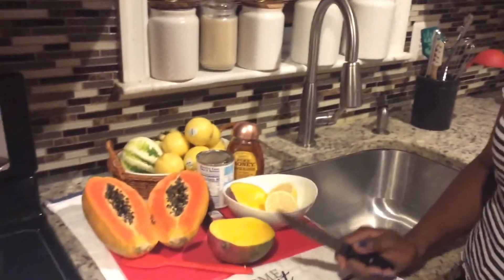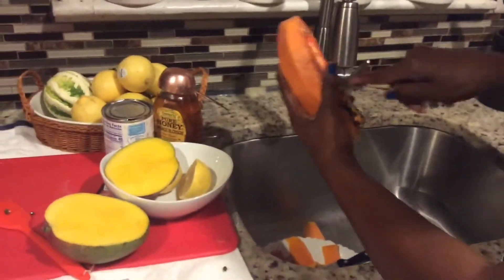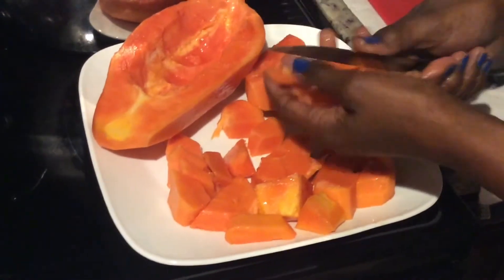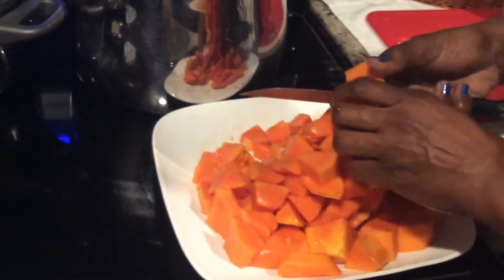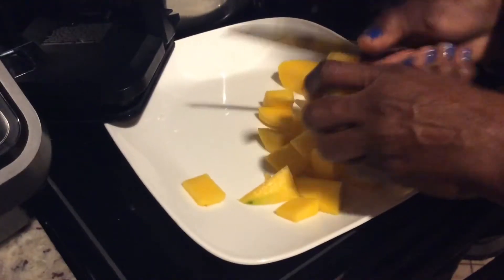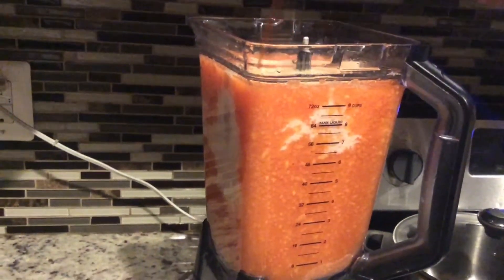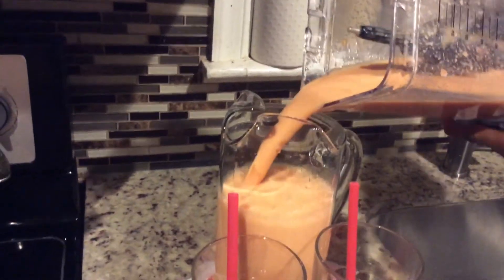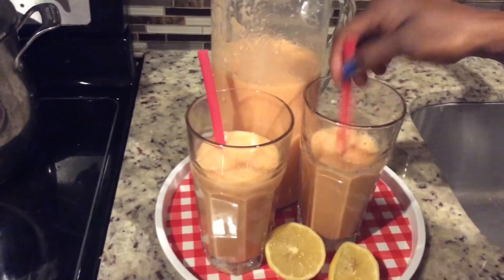Tropical Papaya & Mango drink !